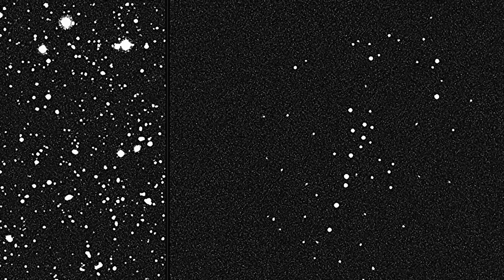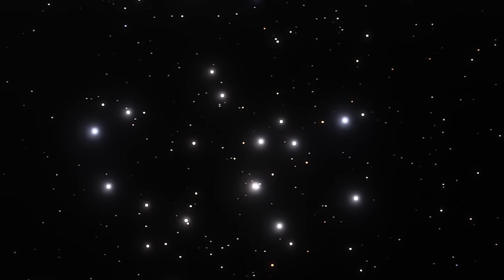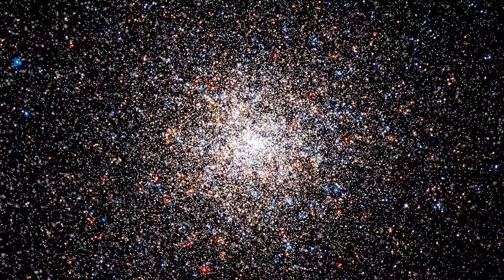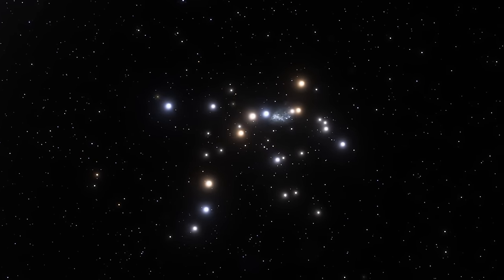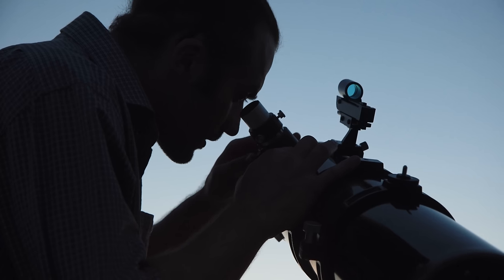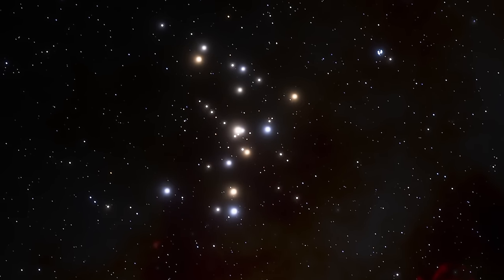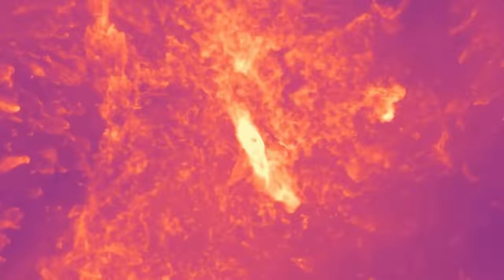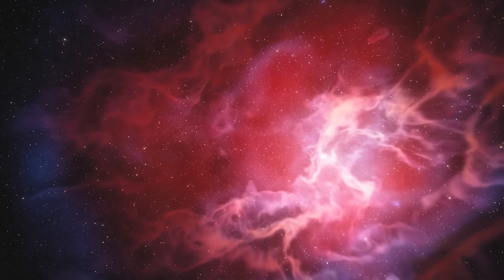Extraordinary Object Found in Orbit Around the Milky Way Galaxy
Hello and welcome! My name is Anton and in this video, we will talk about an extraordinary satellite of the Milky Way that currently makes no sense

0:00 Extraordinary discovery around the Milky Way - Ursa Major III or UNIONS 1
1:00 What is it though?
2:10 Not a star cluster?
2:50 How does it compare to other clusters?
3:45 Can it be pure chance?
5:02 Two names
5:30 Most likely proposition so far
6:40 So...dark matter?
7:30 Why this matters so much
8:20 Conclusions

Images/Videos:
CFHT/S. Gwyn (right) / S. Smith (left). The Astrophysical Journal (2024). DOI: 10.3847/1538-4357/ad0d9f